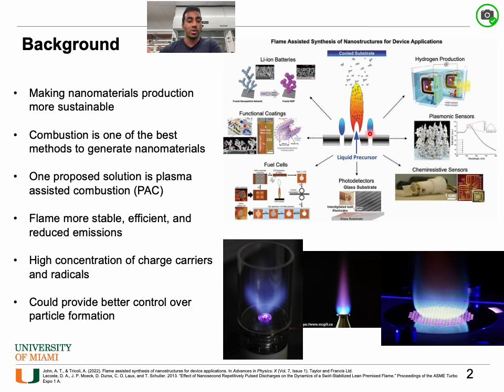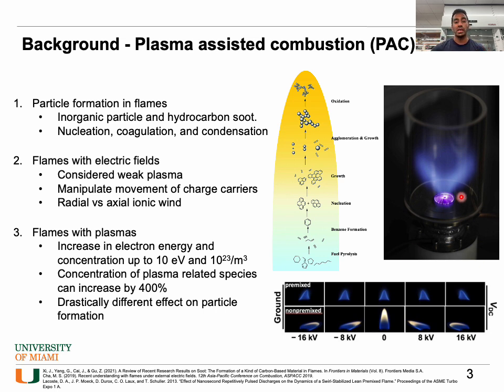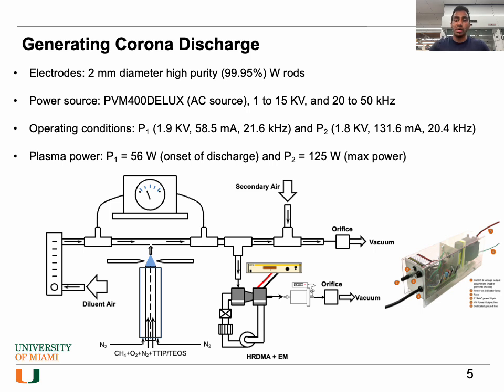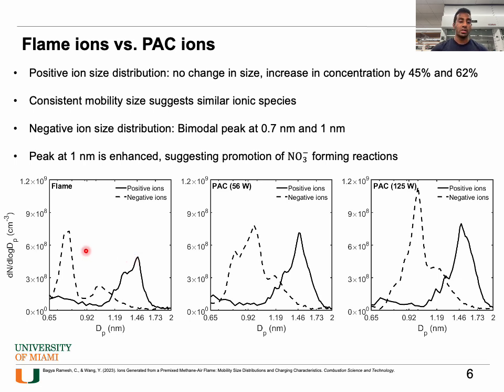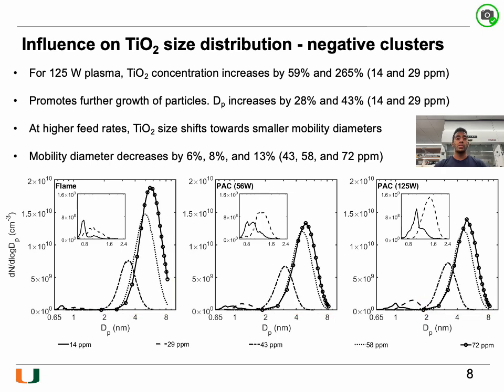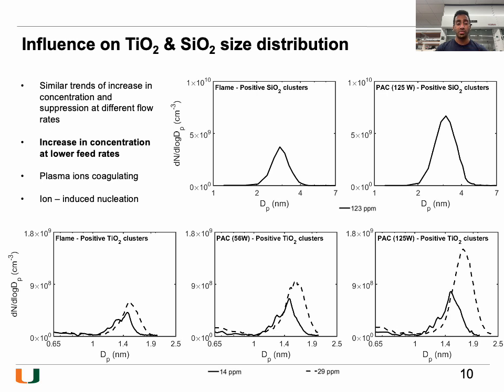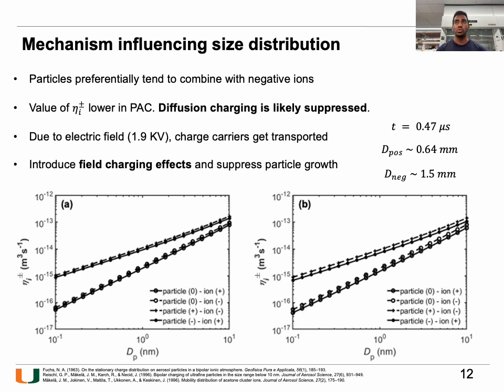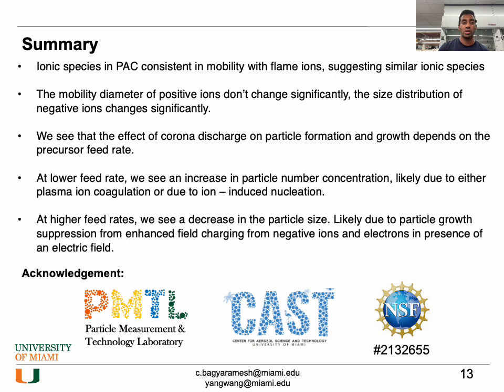Titanium Dioxide and Silicon Dioxide Formation in Corona Discharge Assisted Combustion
Presenter: Chanakya Bagya Ramesh
AAAR 2024 Conference